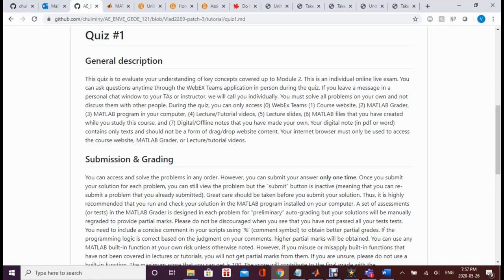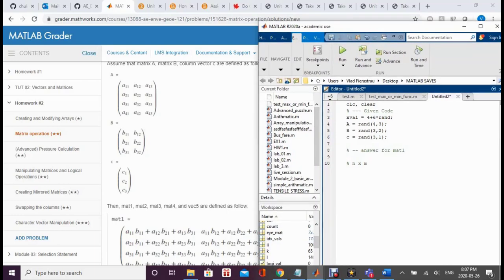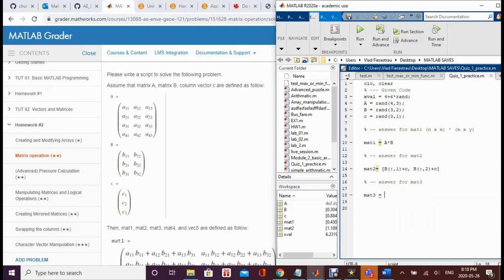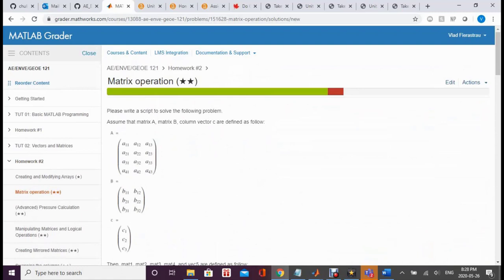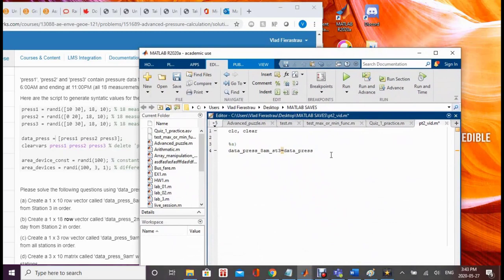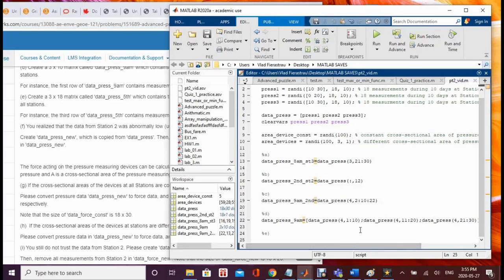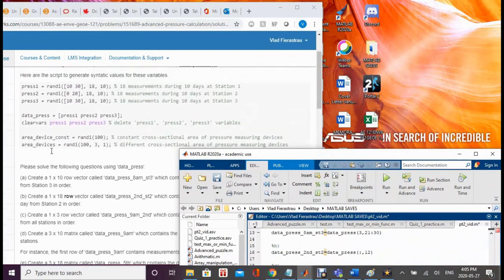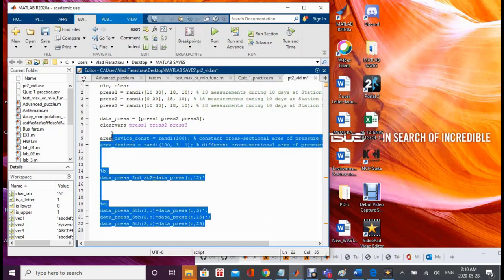QUIZ01 Review Session Part 1 (Module 01~02)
Topics
00:50 Quiz Tips
06:50 Matrix Operation
30:37 Suggested Problems to do by Yourself
32:52 Advanced Pressure Calculation